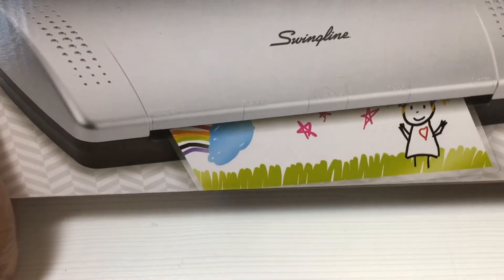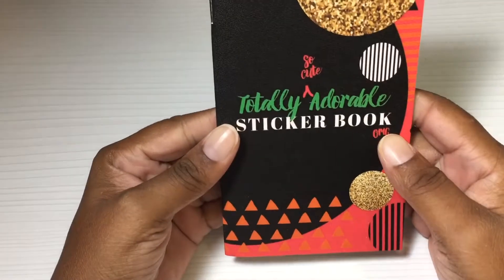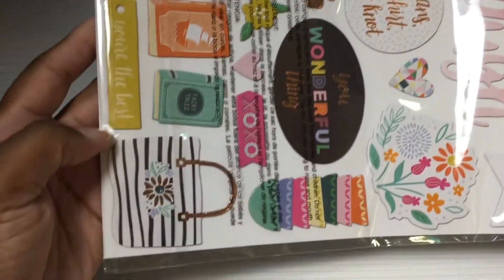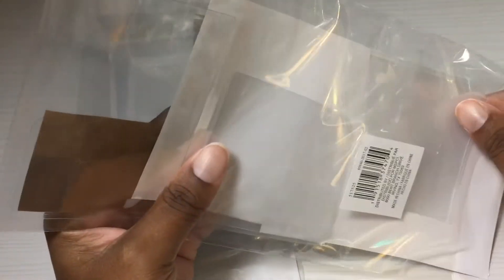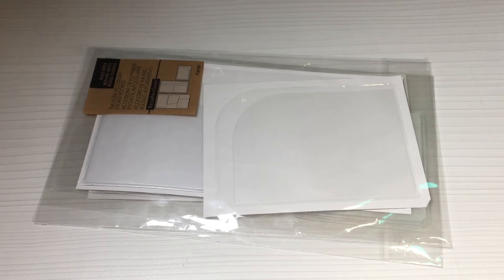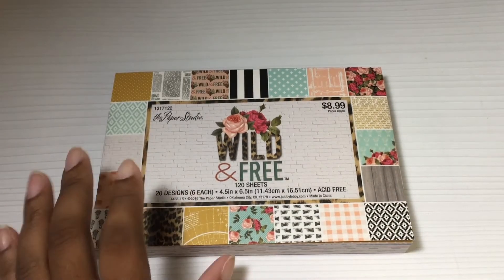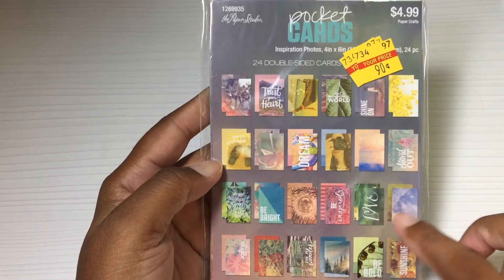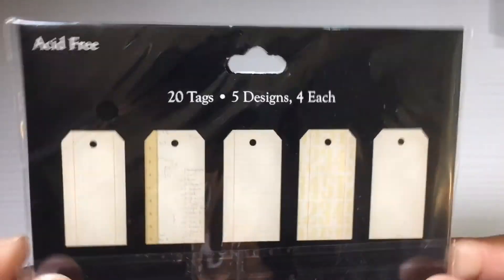Small Hobby Lobby Haul!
Just a few items I picked up from Hobby Lobby, Tuesday Morning, and Office Depot.